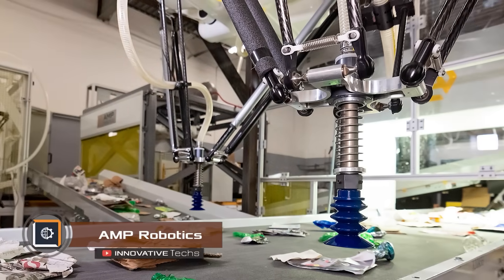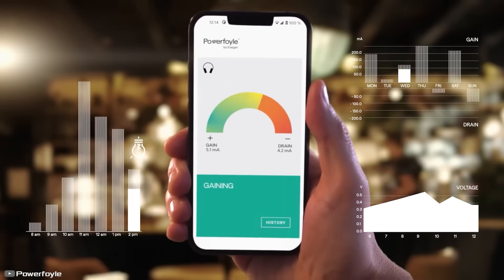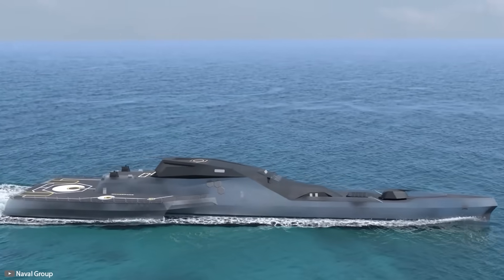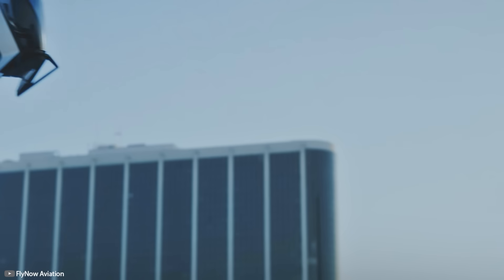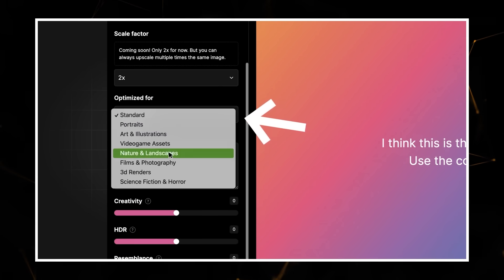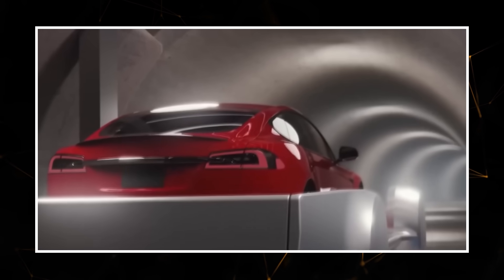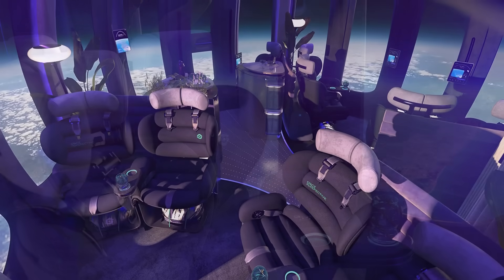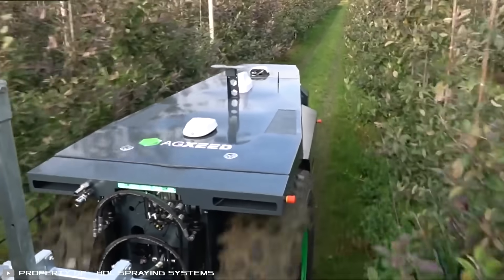UNCHARTED HORIZONS: 20 INVENTIONS AND TECHNOLOGIES OF TOMORROW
1. 00:15-1:08
2. 1:09-2:09
3. 2:10-3:09
4. 3:10-3:56
5. 3:57-4:41
6. 4:42-5:38
7. 5:39-6:27
8. 6:28-7:27
9. 7:28-8:22
10. 8:23-9:02
11. 9:03-9:44
12. 9:45-10:27
13. 10:28-11:15
14. 11:16-12:34
15. 12:35-13:25
16. 13:26-14:22
17. 14:23-15:10
18. 15:11-16:02
19.  16:03-16:44

412